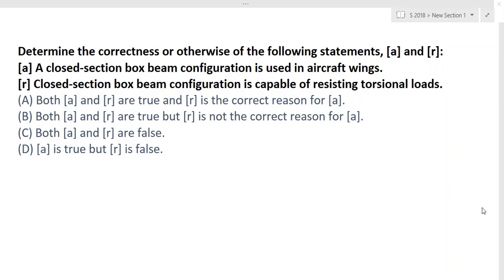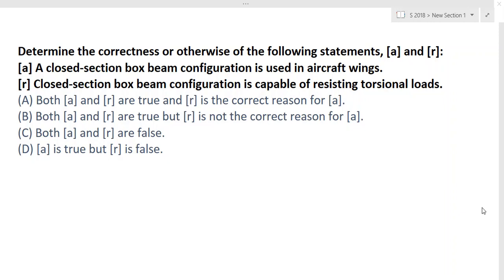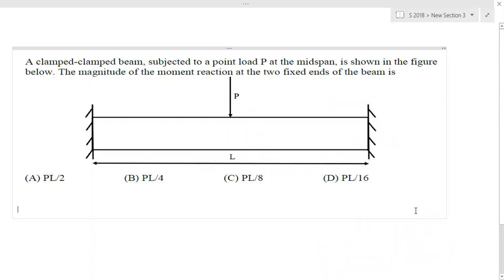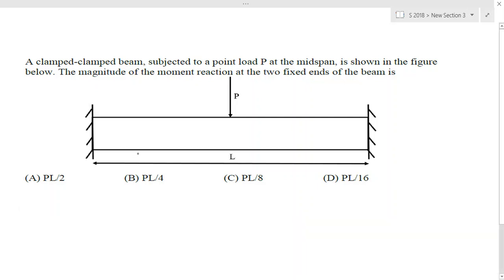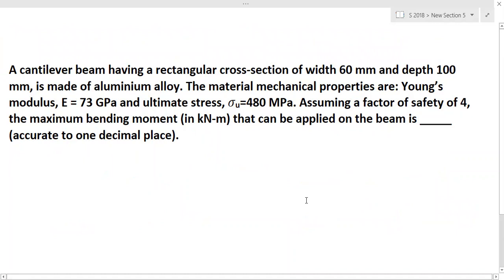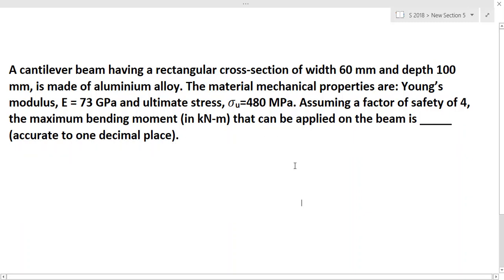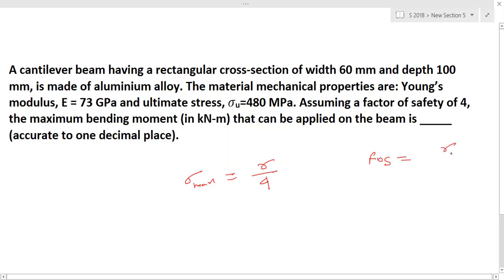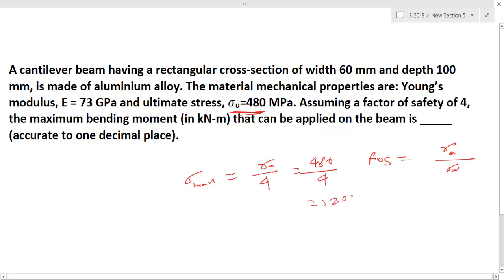GATE AEROSPACE 2018 Aircraft Structure Paper Analysis: Answer Key & Question Paper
Aircraft Structure for GATE Aerospace.

ANSWER OF EACH QUESTION HAS BEEN DISCUSSED.

I AM GOING TO UPLOAD MORE VIDEOS FOR GATE AEROSPACE, PREVIOUS YEAR SOLVED AND IMPORTANT PROBLEM.